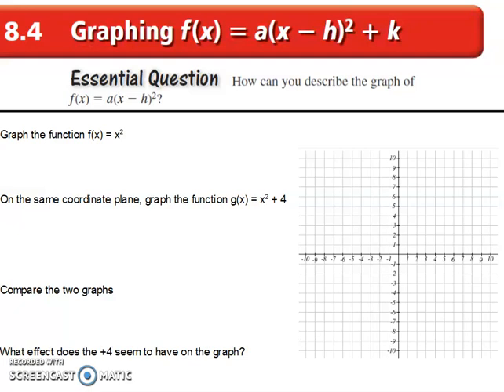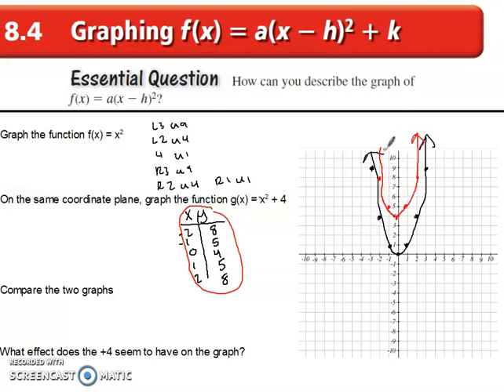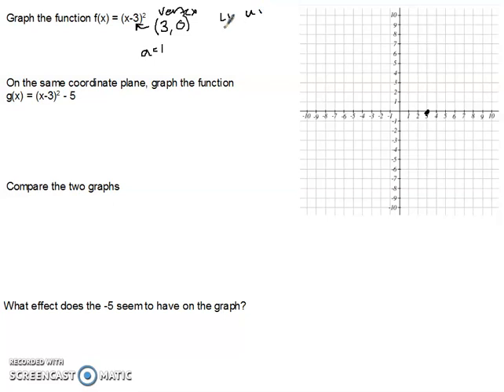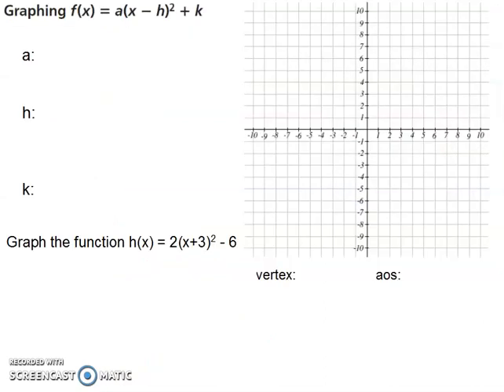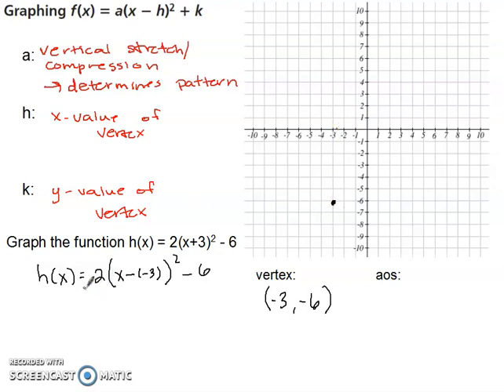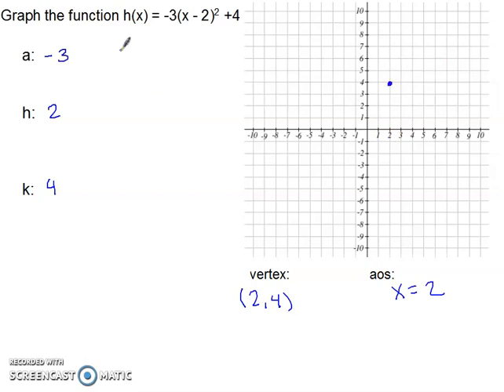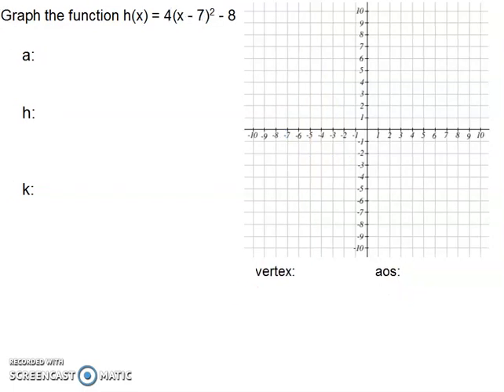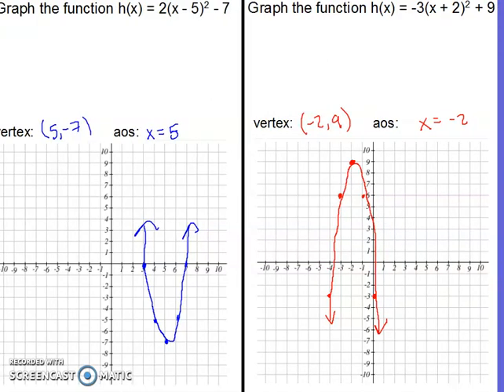Alg 1 - 8.4 (2) - Graphing Quadratics in Standard Form